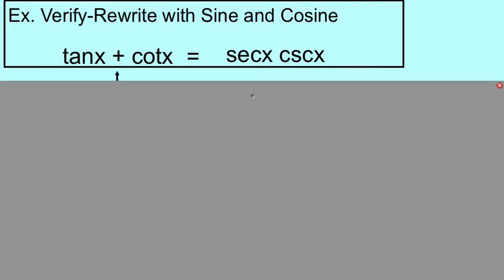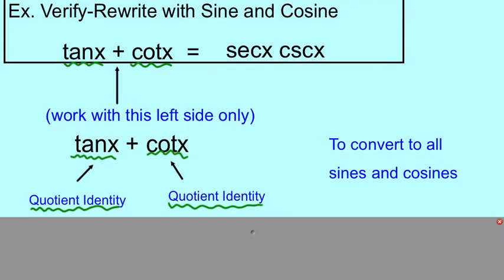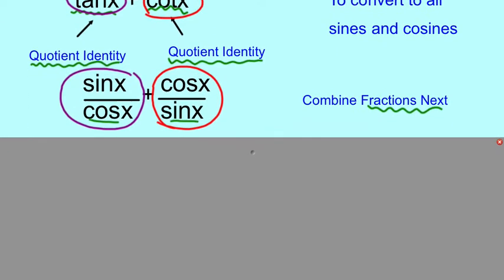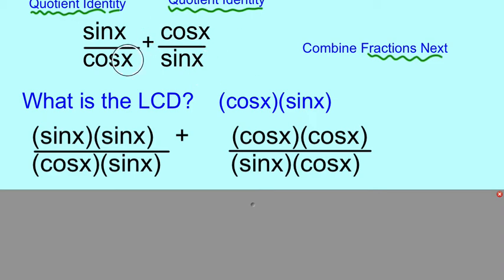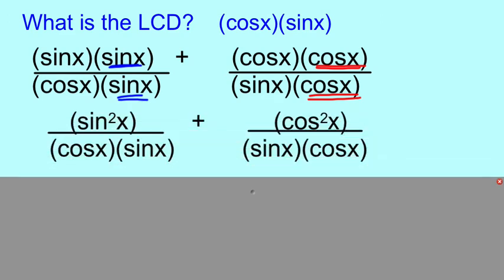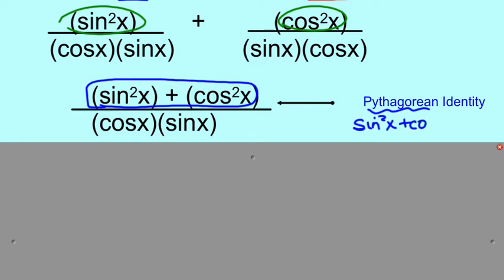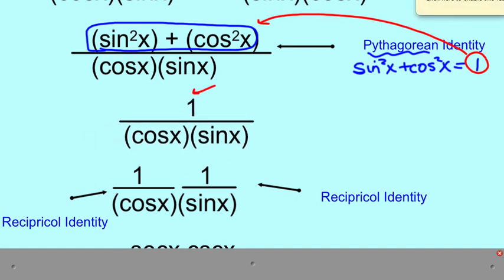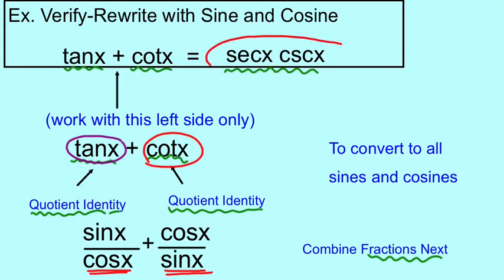Verifying Trig Identities Part 4